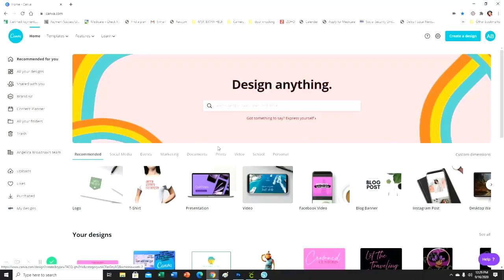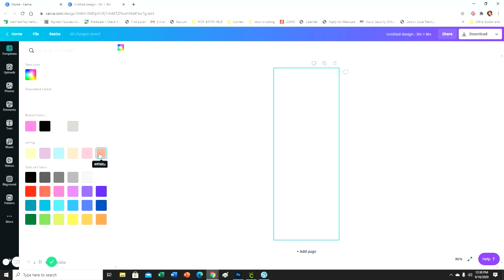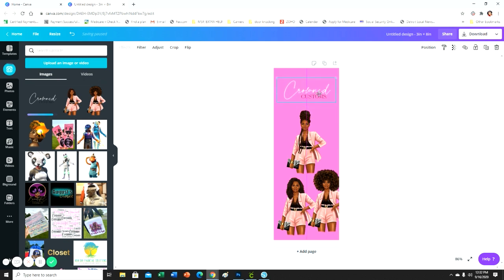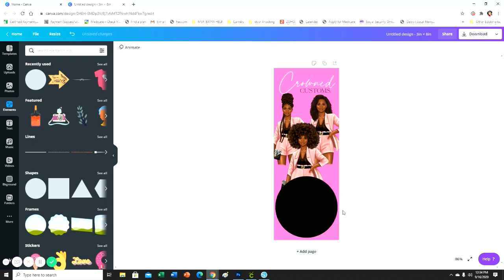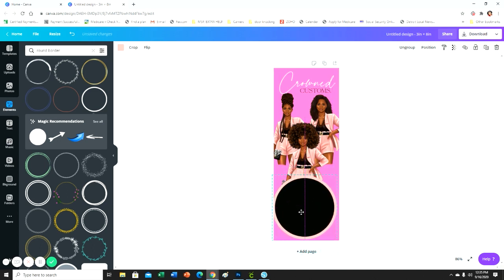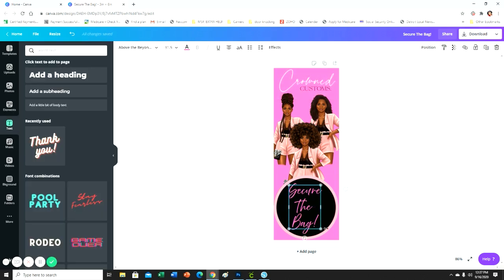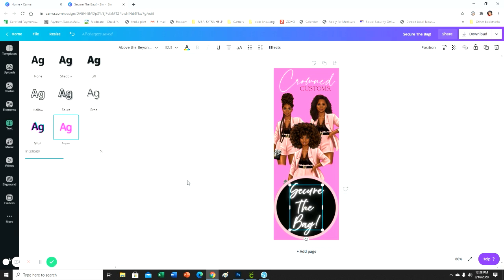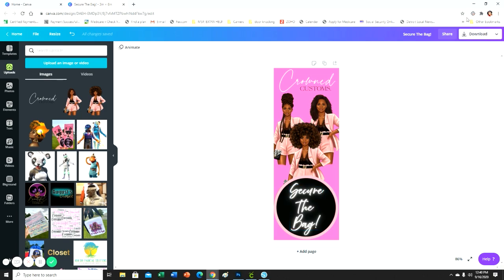Canva Tutorial: How to design a bookmark in Canva!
Hey Everyone! So after I created the bookmark in photoshop, alot of people requested me to do it canva so here it is.

Materials:
Canva Pro - Don't have a pro account?